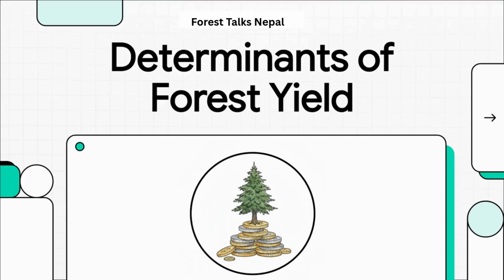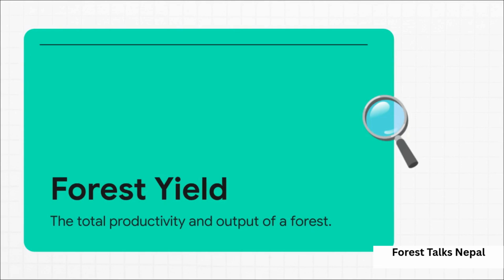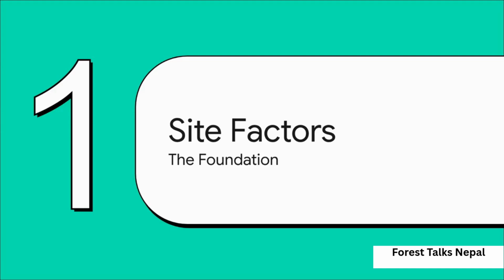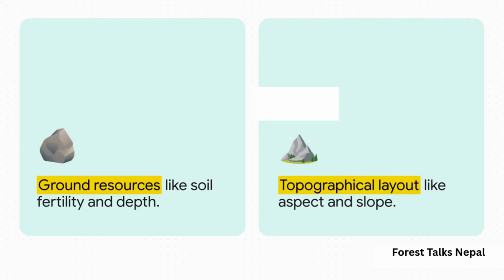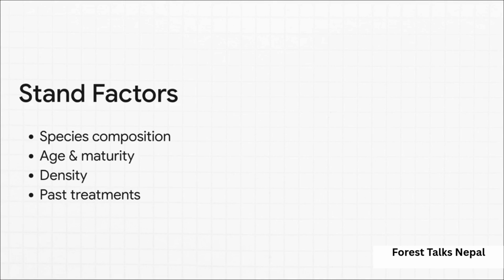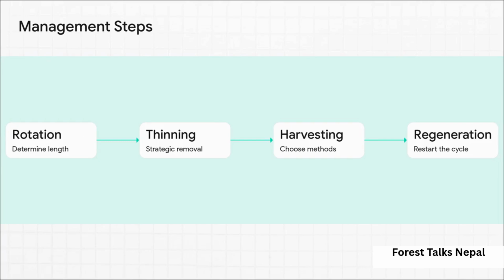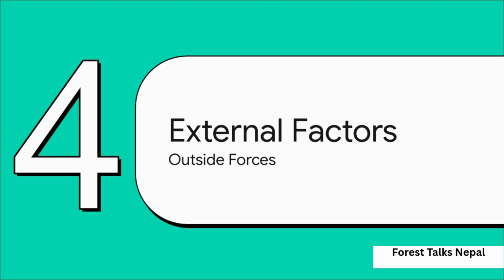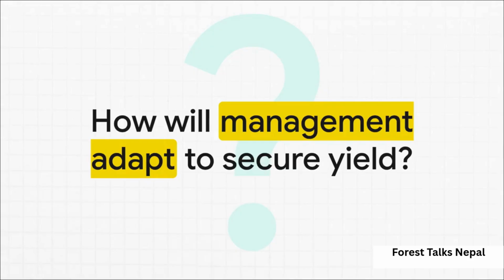What CONTROLS Forest Yield? | Determinants of Forest Yield Made Easy!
Ever wondered why some forests produce more timber and biomass than others? 🌲
This video breaks down the key determinants of forest yield with easy explanations and forestry examples.

🔥 Ideal for:
Forestry students
Loksewa aspirants
Forest management learners

Watch till the end for clear concepts and revision-friendly notes!